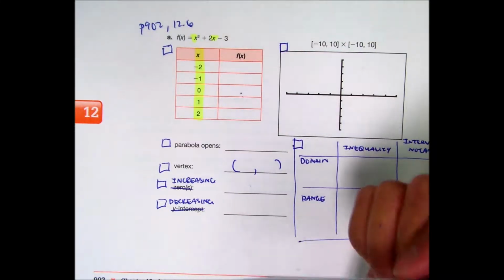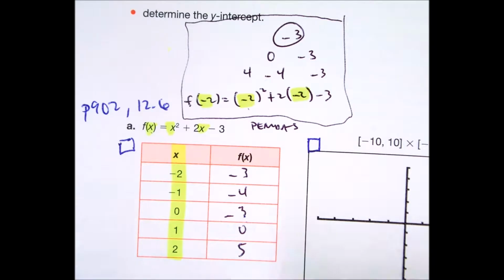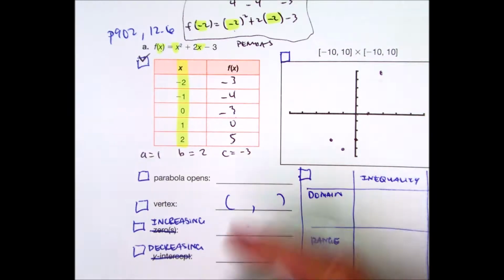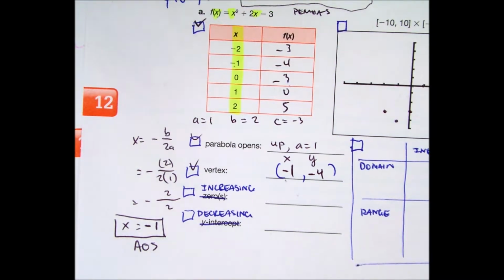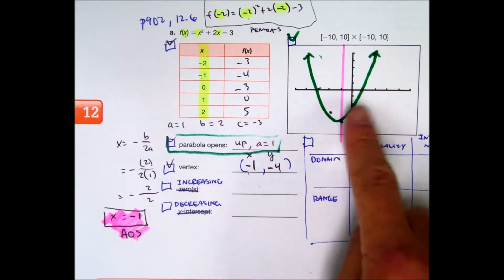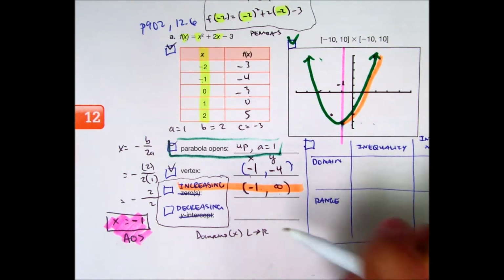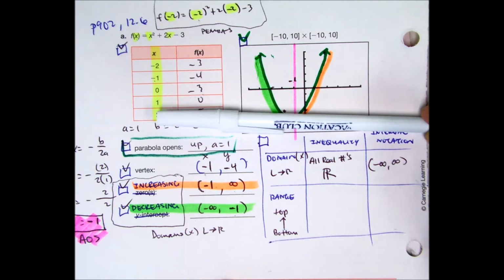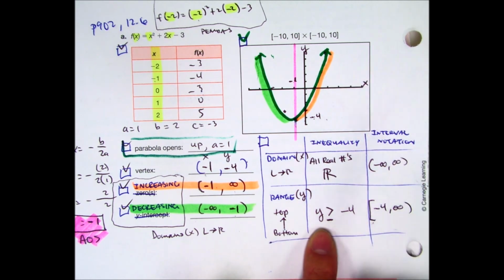graph quadratic standard form packet 12 , p902 1a